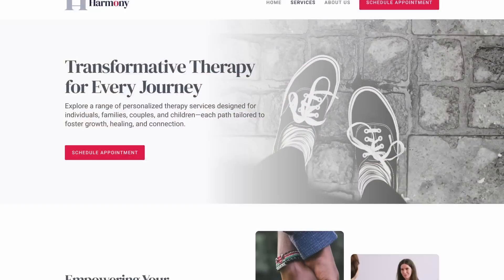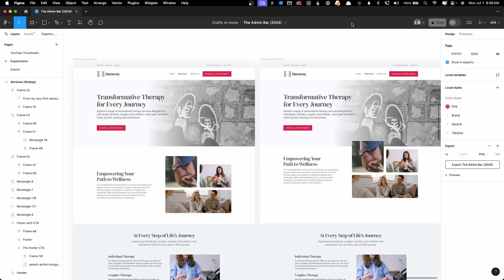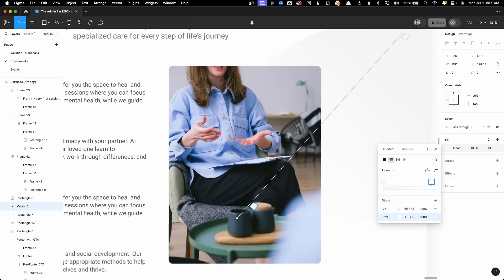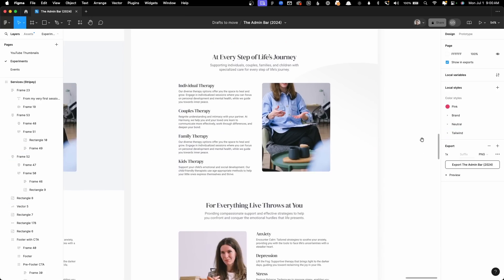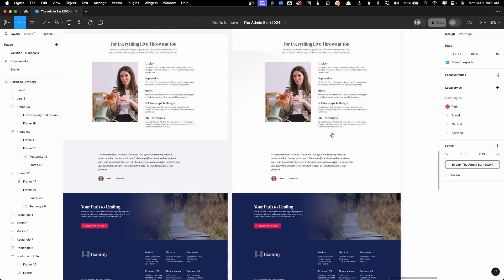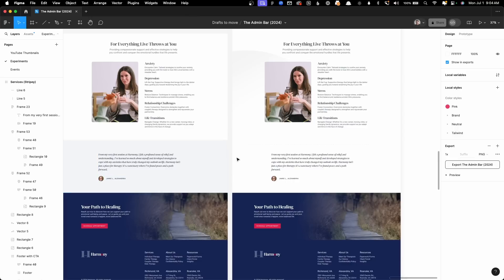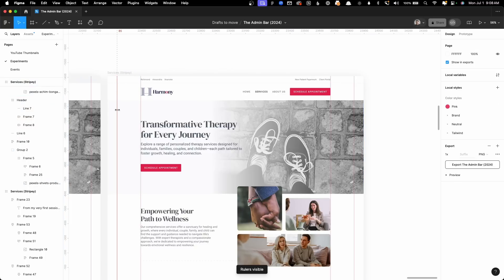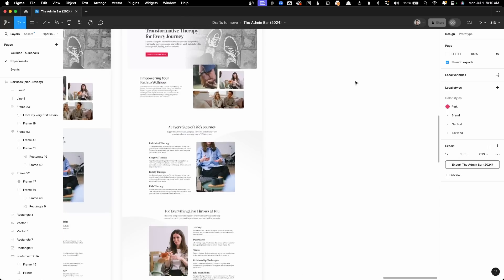You'll never UNSEE this amateur design mistake (how to avoid "stripey" layouts on websites)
In this video, we tackle a common mistake many amateur designers make: alternating colors on every section of their website, creating a "stripey" look that's not very pleasing to the eye. I'll share some valuable tips and tricks to help you avoid this and polish up your designs.

We'll start by examining a design with the classic stripy issue and explore several techniques to enhance cohesion:

☑️ Overlapping Content: Learn how to overlap sections to maintain separation without hard lines.

☑️ Using Gradients: Discover how simple gradients can create distinction between sections without stark contrasts.

☑️ Adding Lines and Shapes: See how dashed lines and subtle shapes can break up content elegantly.

☑️ Full-Width Sections: Find out how adjusting section widths can reduce the stripey effect and create a smoother flow.

By the end of this video, you'll have a better understanding of how to keep your web designs cohesive and visually appealing. Let's get started!